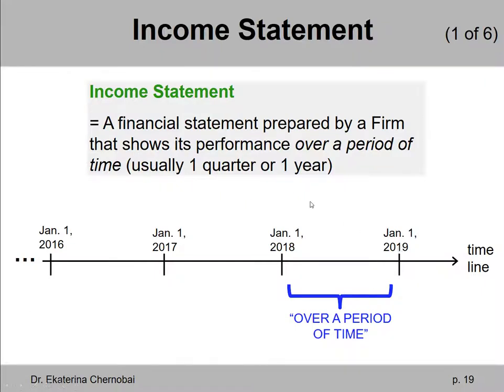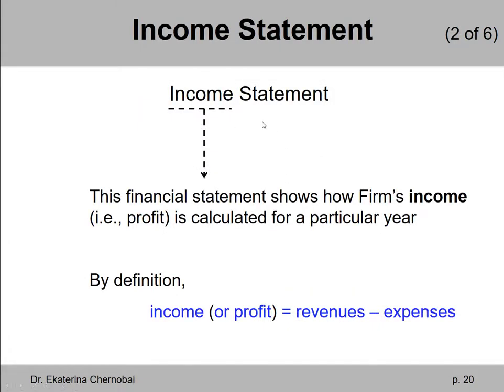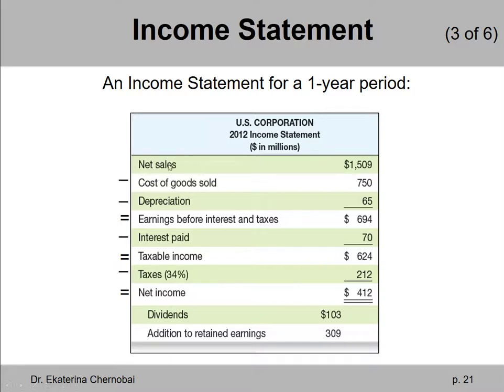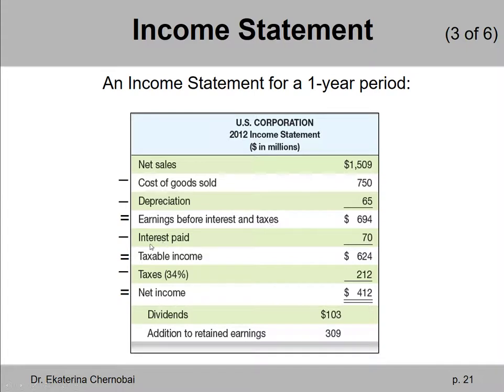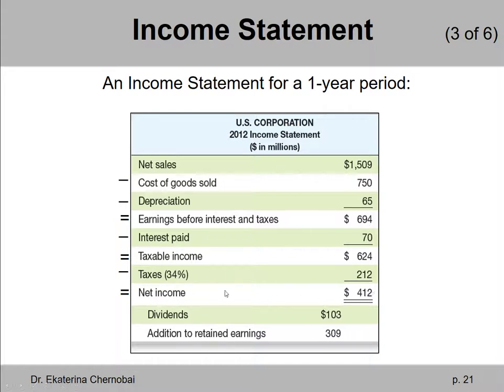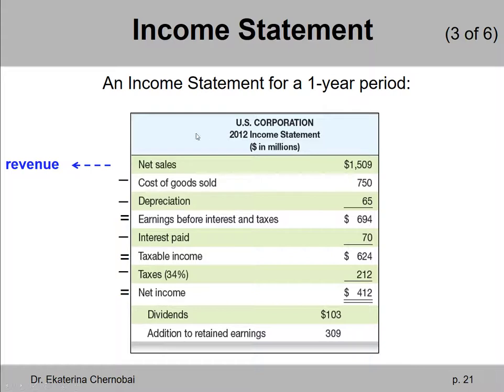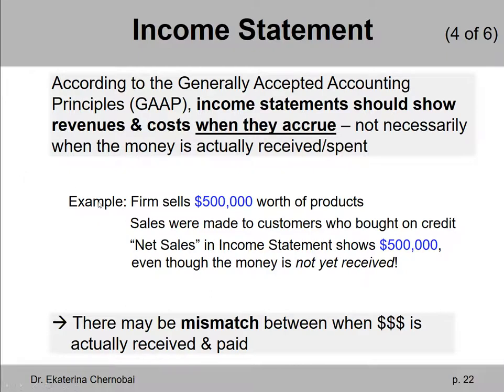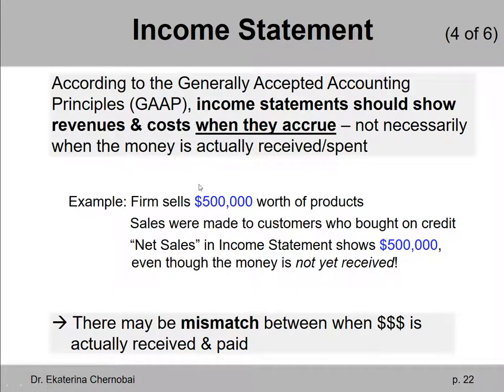(5 of 9) Ch.2 - Income Statement items